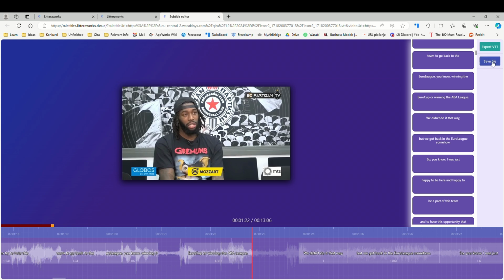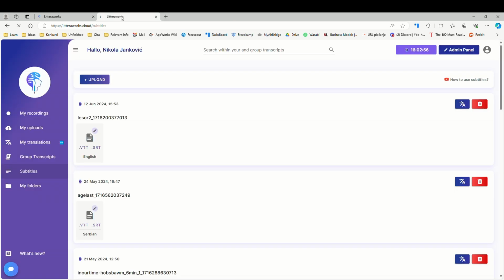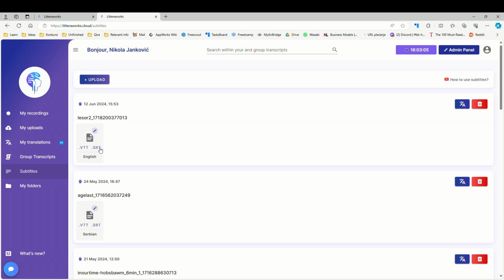Editing Subtitles with LitteraWorks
Learn how to edit subtitles effortlessly with our step-by-step guide. Perfect your video's captions for accuracy and clarity with LitteraWorks.

The subtitles and translations for this video are made using the LitteraWorks platform.